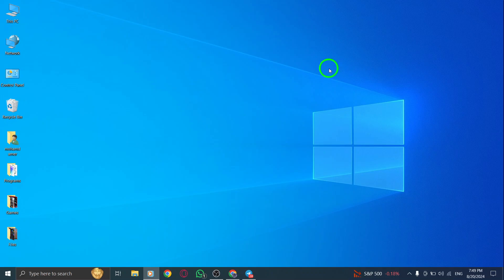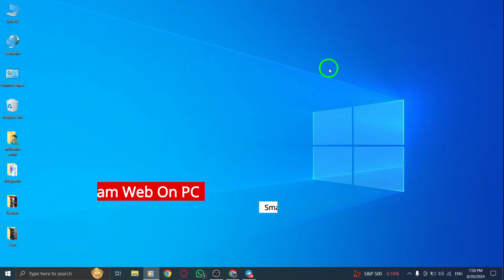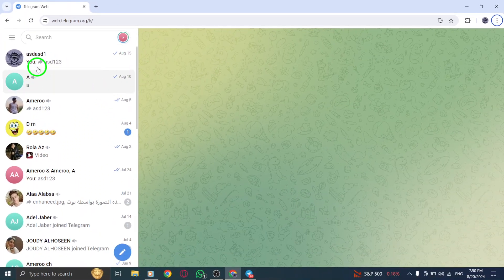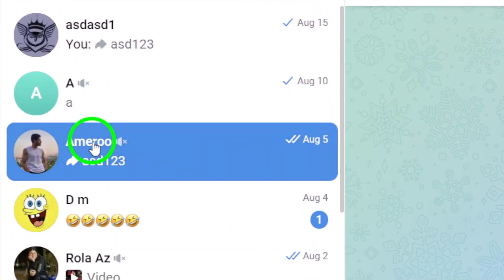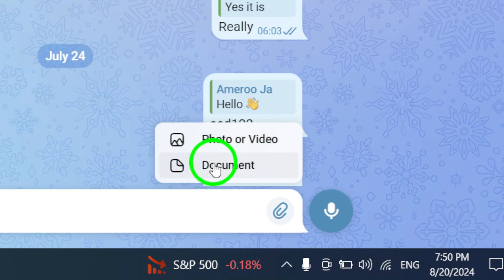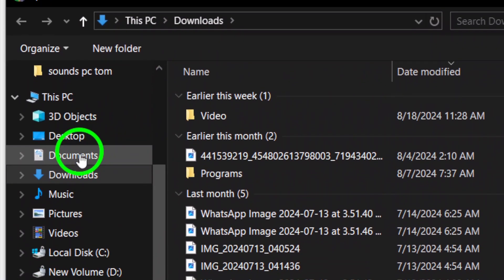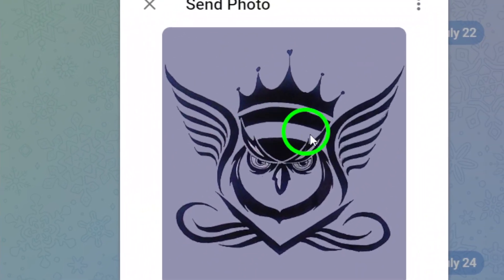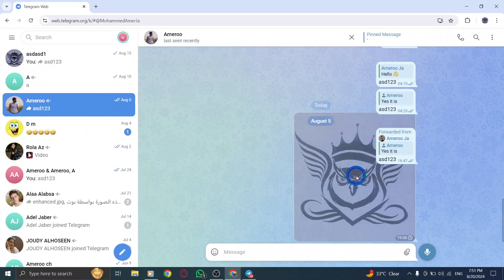How to Send A File on Telegram Web On PC (New Update)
Learn how to send a file on Telegram Web using your PC with this easy-to-follow guide. Whether you want to share photos, videos, or other file types, we've got you covered. Follow these simple steps to efficiently send files in your Telegram chats.
Steps:

1. Open Telegram Web.
2. Open the chat you want.
3. Click on the attachment icon.
4. Click Photo or Video.
5. Choose your file and click Open.
6. Click Send.

With these straightforward steps, you can quickly share files on Telegram Web.